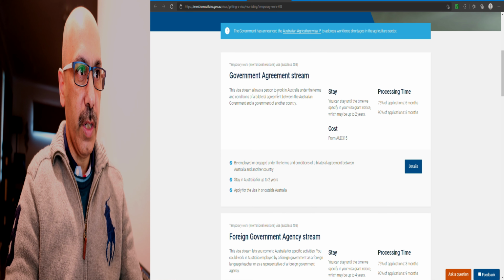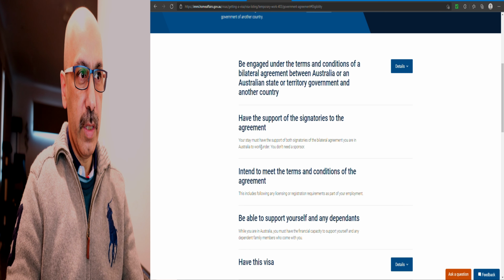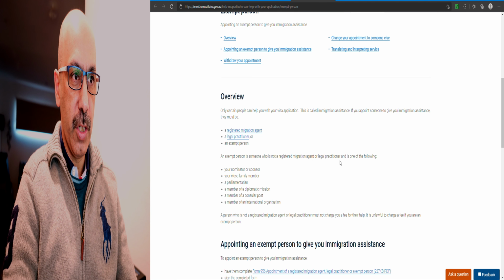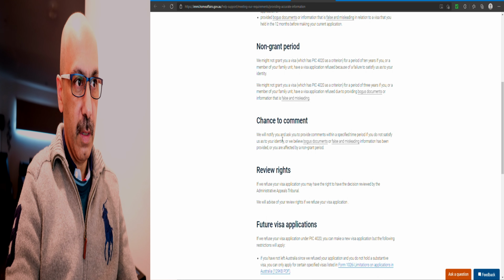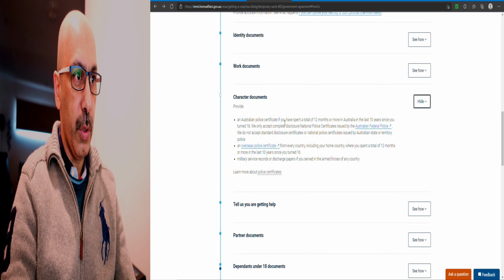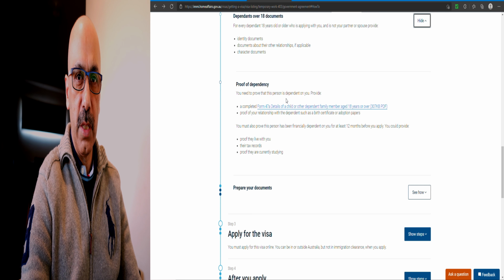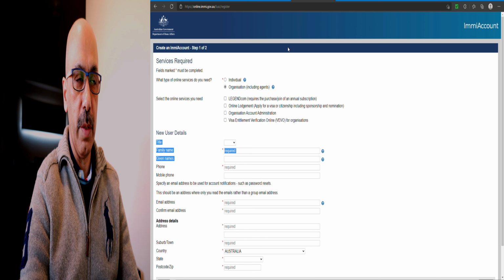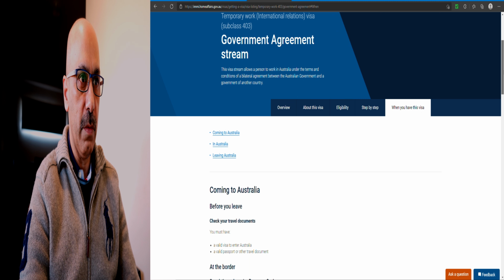How To Apply Temporary Work Visa For Australia - Government Agreement stream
Hi Guys,
Today I will tell you in detail that How To Apply Temporary Work Visa  For Australia - Government Agreement stream.